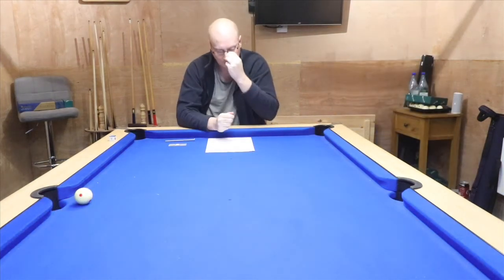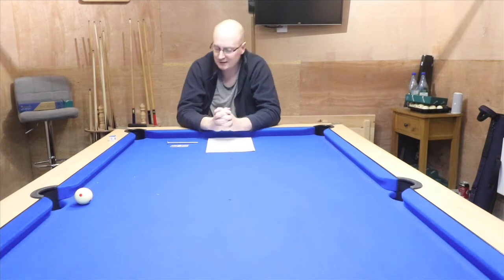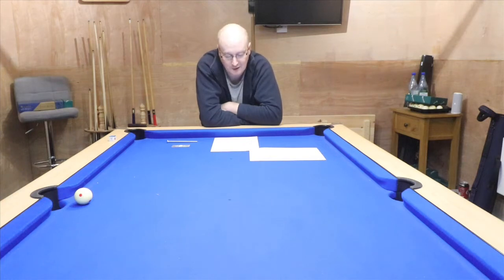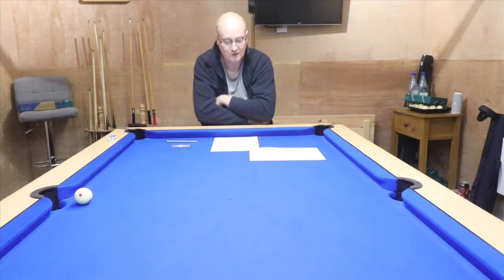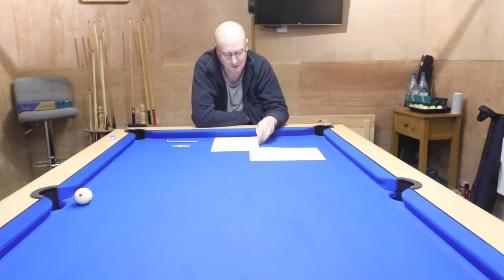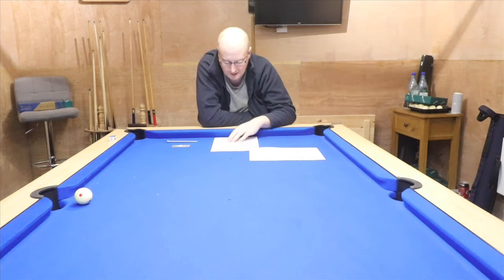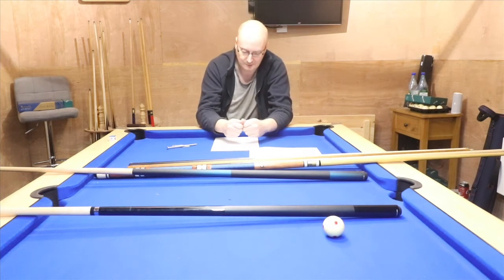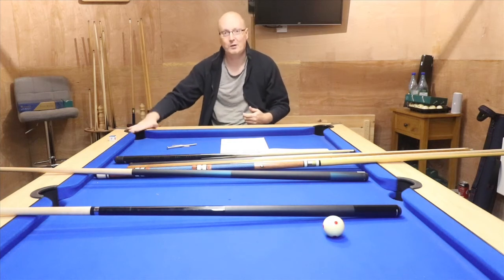Apex garage pool room conversion Q&A Your questions answered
Here is an update for any one who has asked questions as I wanted to give answers. So For my audience I decided to offer my advise on your own garage conversion. I hope this video helps you out and guides you how to do your own conversion. Please click on the links below to the full hd video and the costs video I hope this video helped you out.